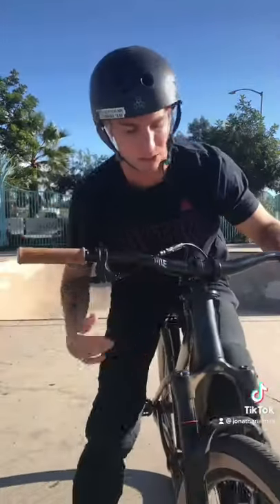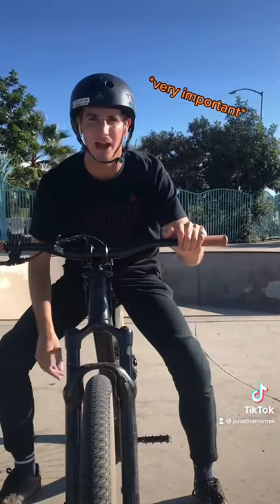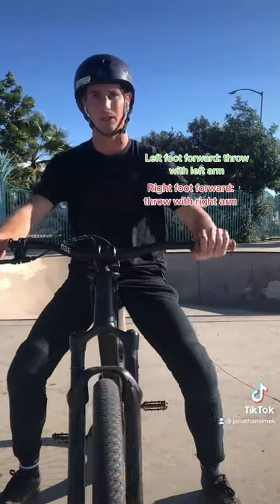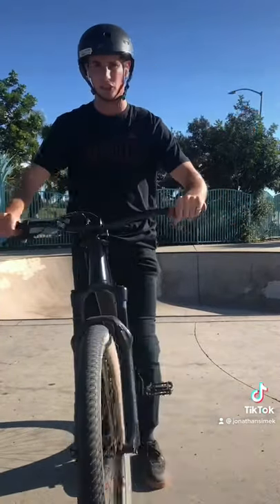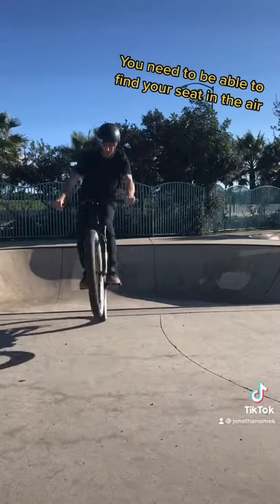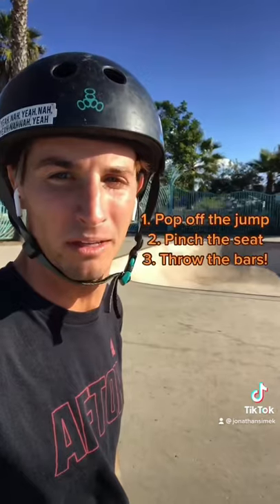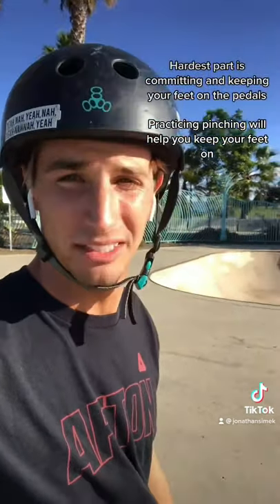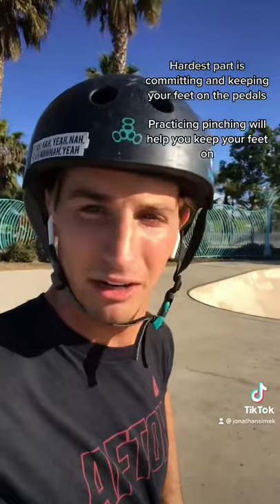How to Barspin!